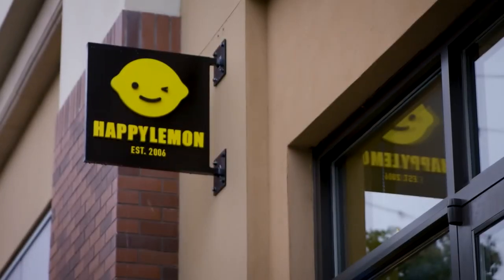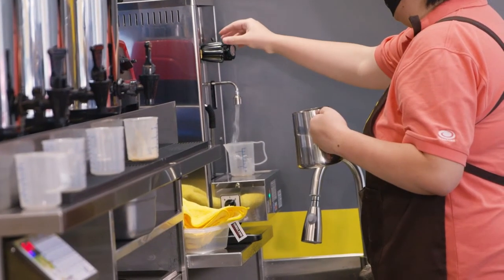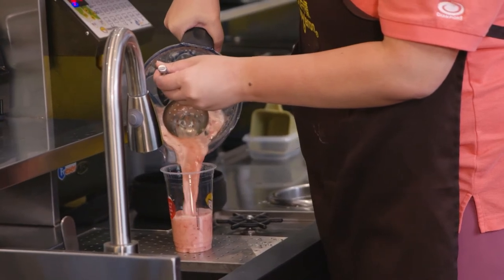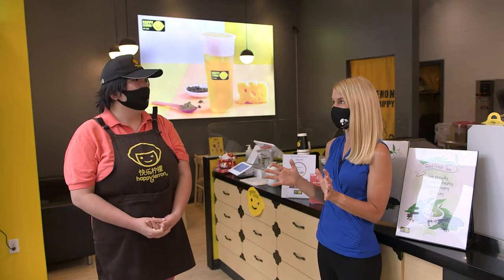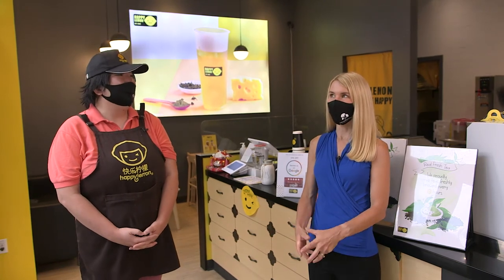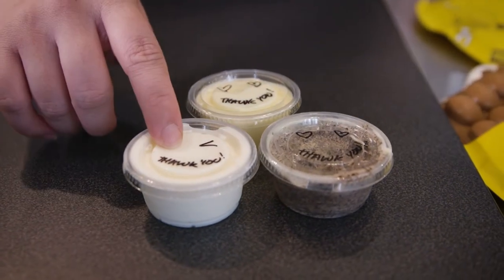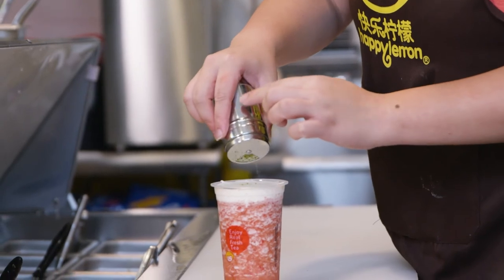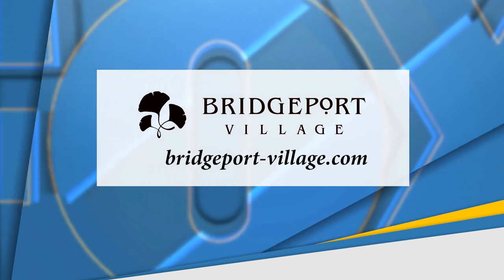Happy Lemon at Bridgeport Village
Happy Lemon premium quality fresh brewed teas with a variety of toppings including boba and cheese are at Bridgeport Village as seen on FOX 12 Oregon